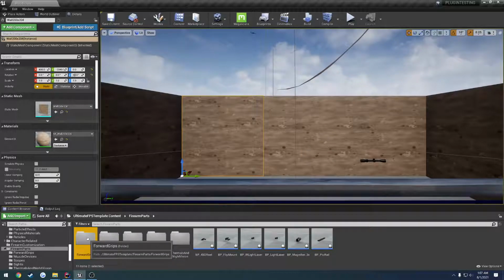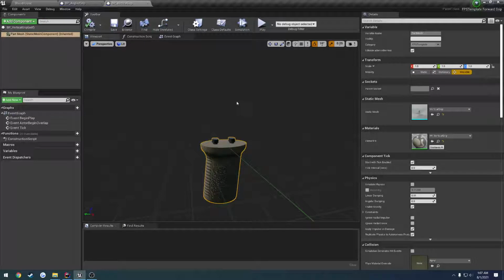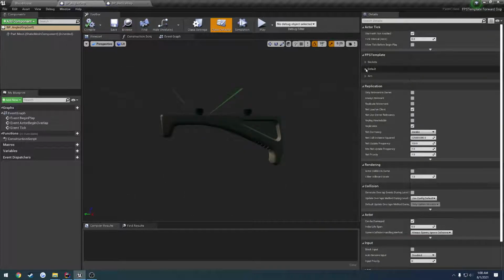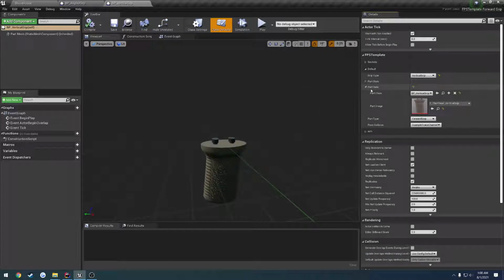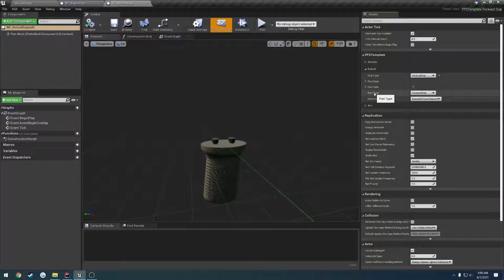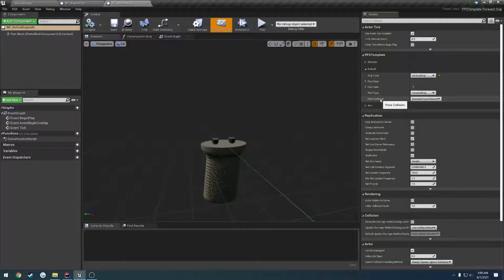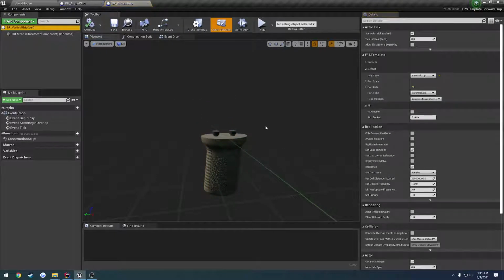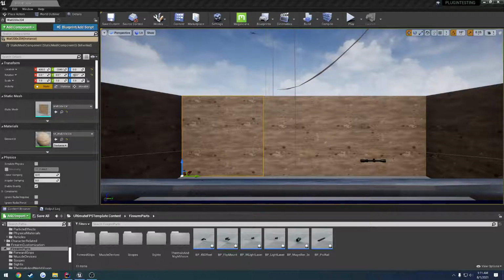Unreal Engine Ultimate FPS System Plugin Tutorial #8: Forward Grips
In this video I cover the forward grip attachments and explain their settings